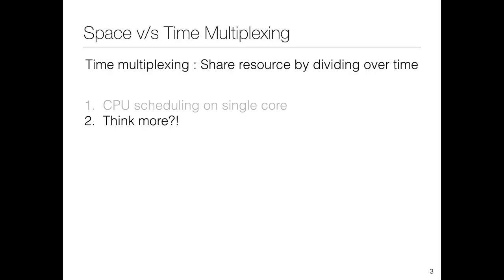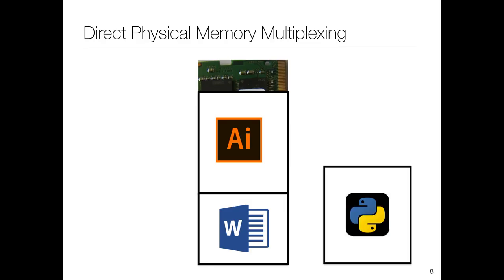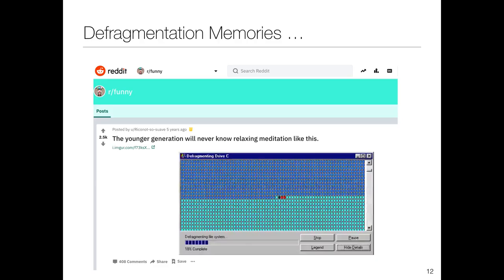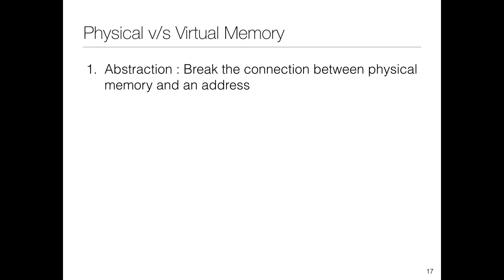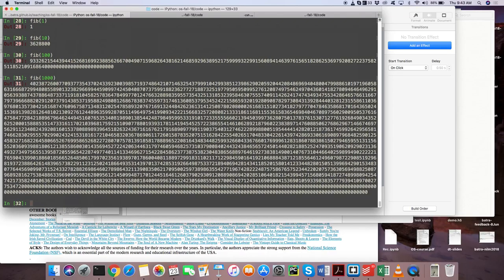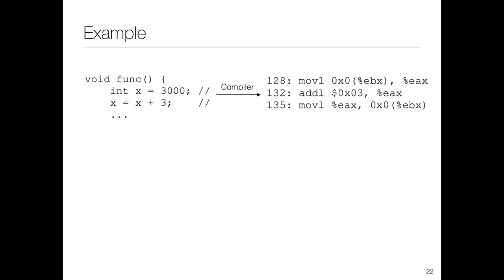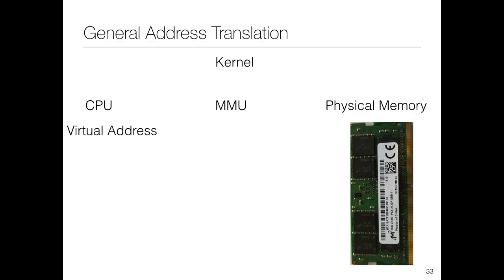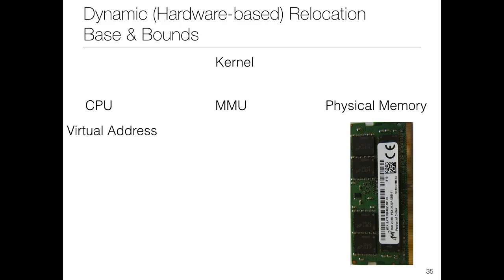Lecture 9: Memory Management Introduction